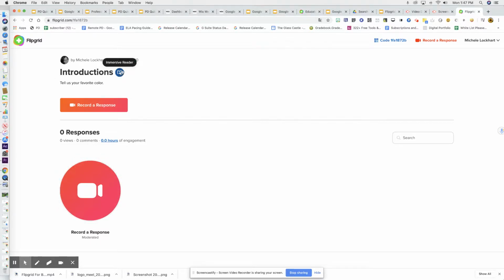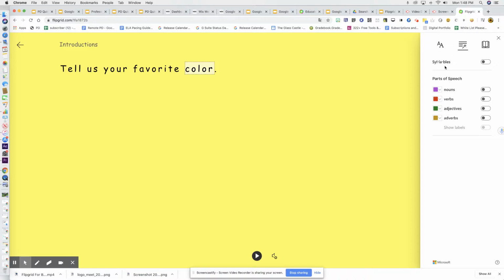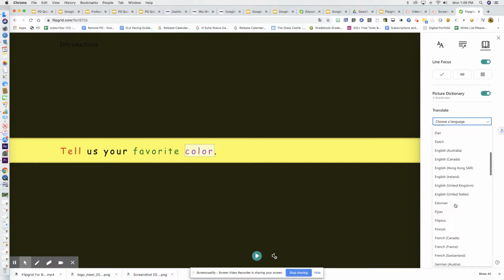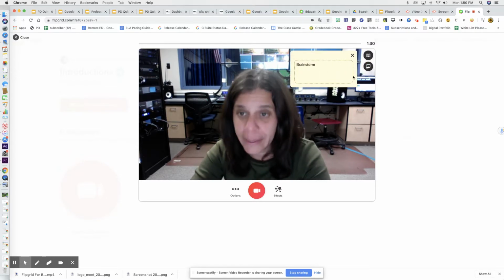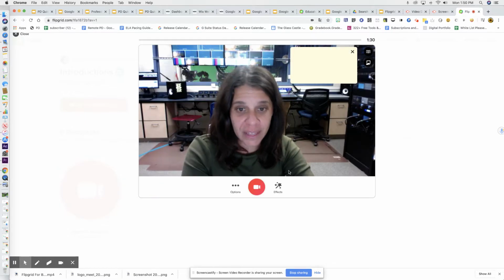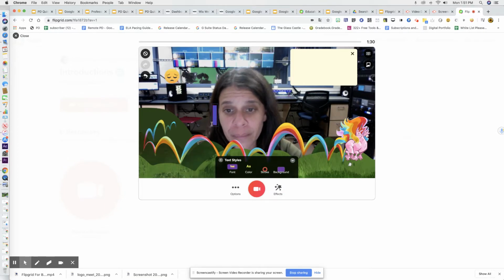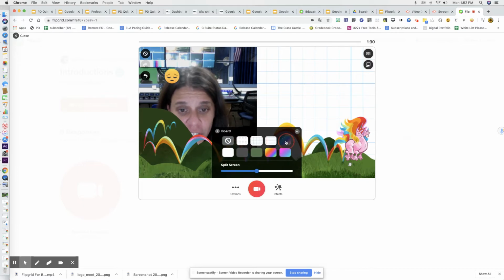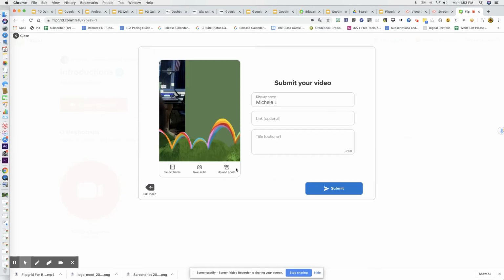Flipgrid: Creating a Student Response